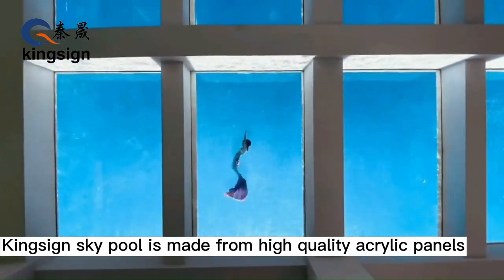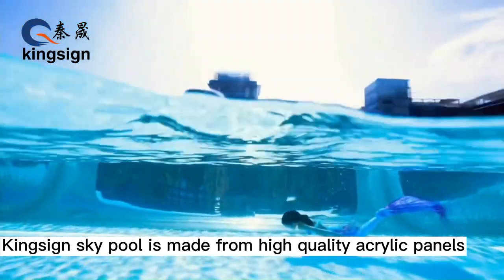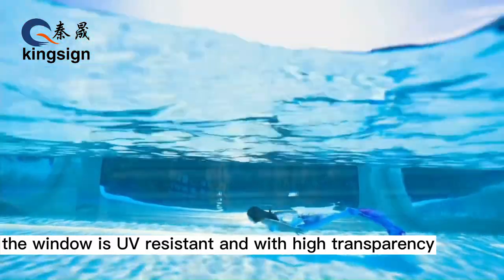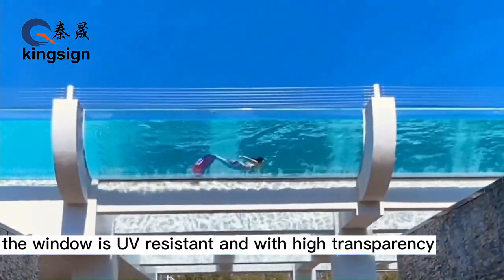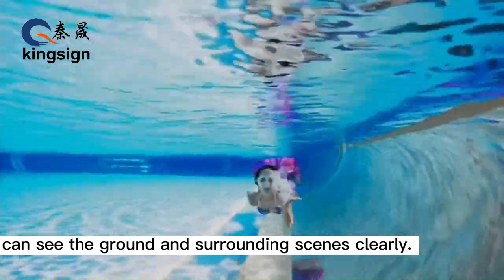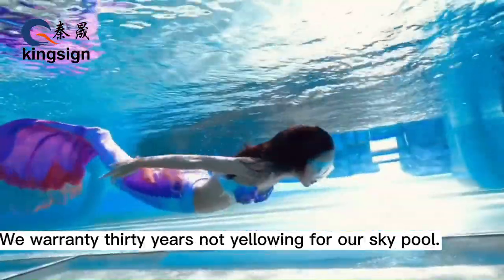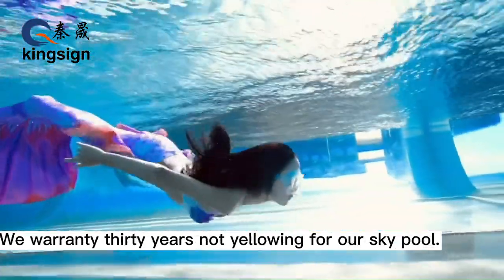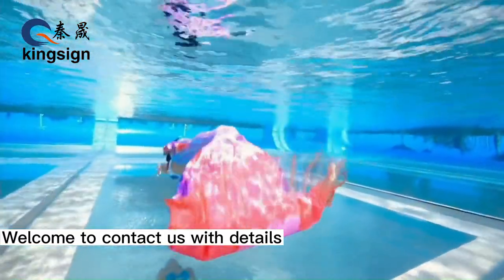kingsign acrylic sheet for sky pool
Kingsign sky pool is made from high-end quality acrylic panels, through cast block production, the window is UV resistant and with transparency reach up to 93%, can see the ground and surrounding scenes clearly. We warranty 30 years not yellowing for our sky pool.